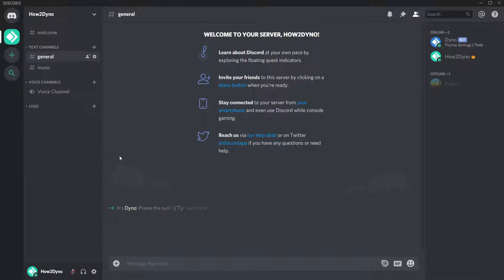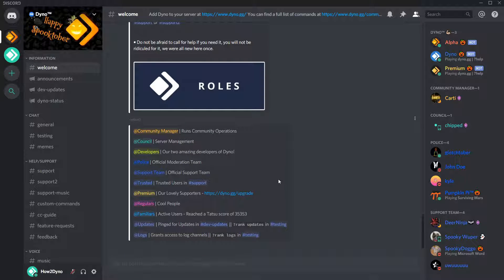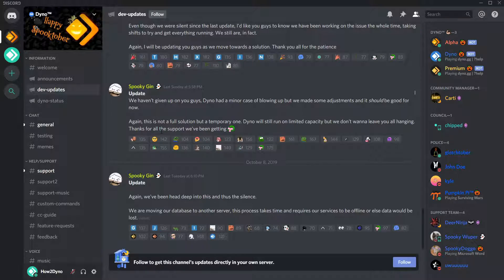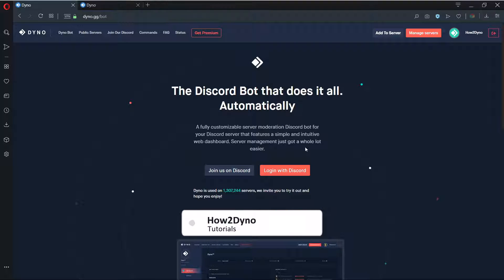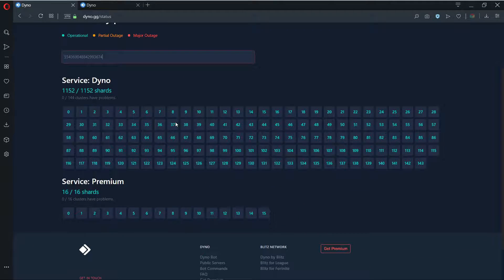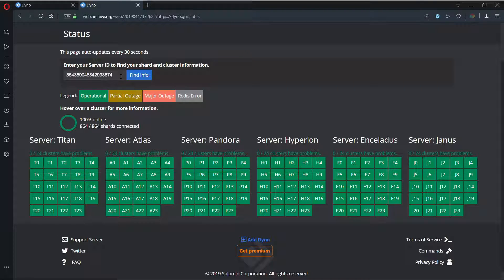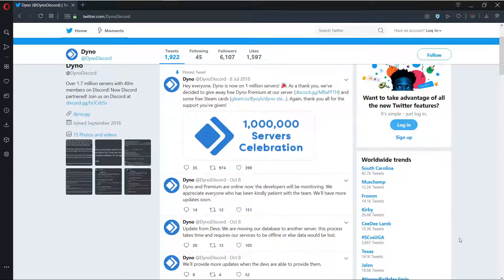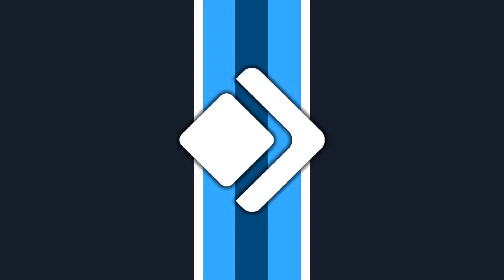Discord Dyno Bot Tutorial - Dyno Outage Help (Dyno down/offline)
Welcome to another How2Dyno Tutorial! Today I will show you what to do when Dyno Bot goes offline/down. Do not panic!

About the Channel:
How2Dyno is a Dyno Bot "How to" channel full of guides and tutorials for beginners or avid Discord users. The channel covers how to setup various Dyno Bot modules, commands, and covers help scenarios. This Dyno Bot YouTube channel is also a highly recommended pick by the Dyno community!